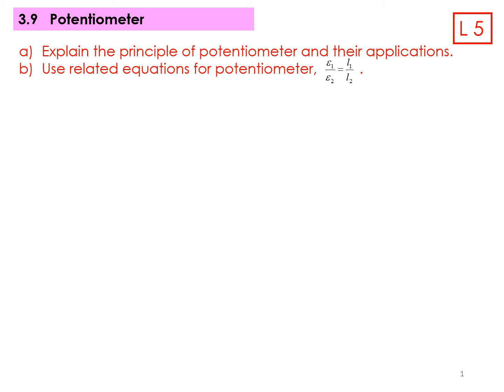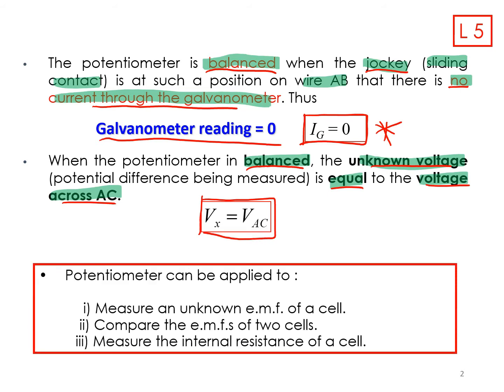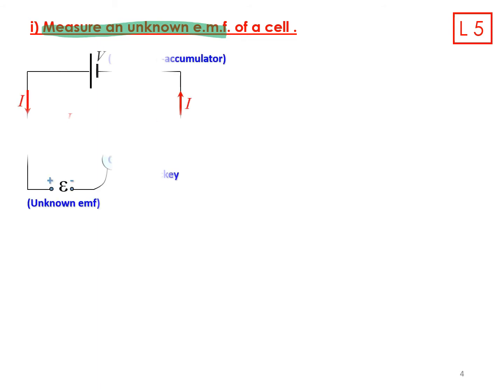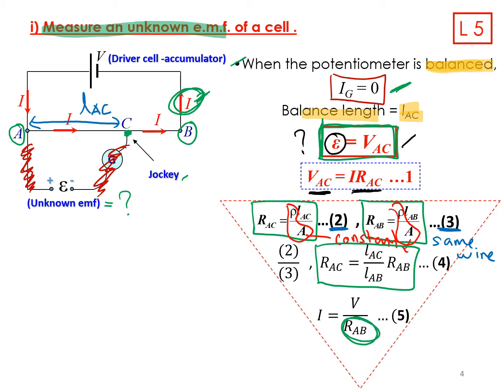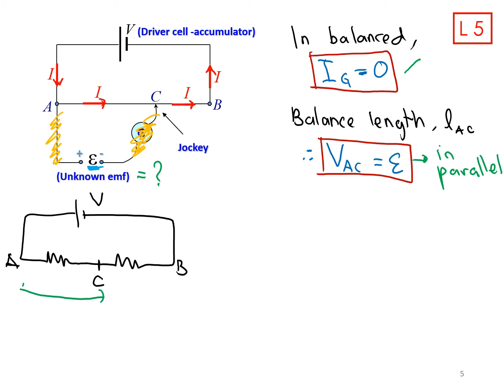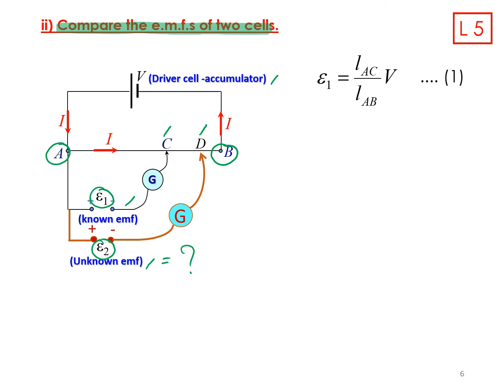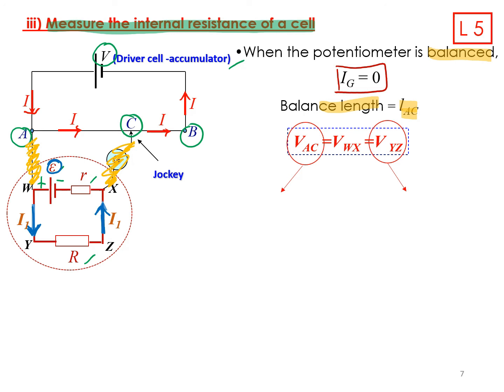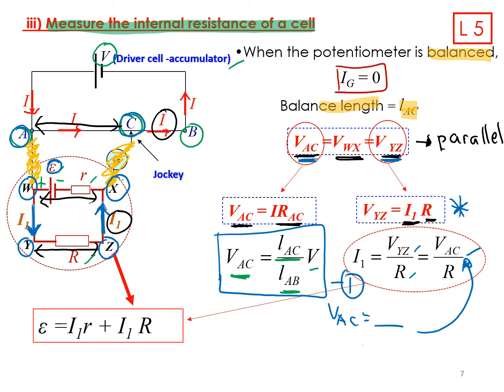LECTURE SP025 LESSON 5c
1:00 Principle of Potentiometer
10:44 1st Application of Potentiometer
25:25 2nd Application of Potentiometer
29:31 3rd Application of Potentiometer